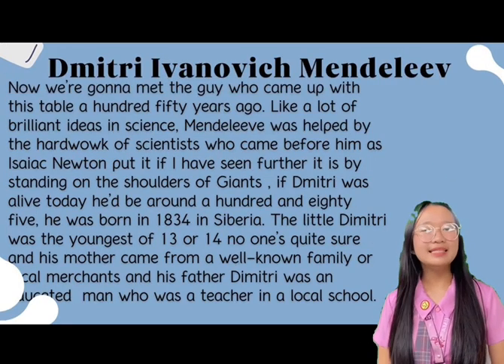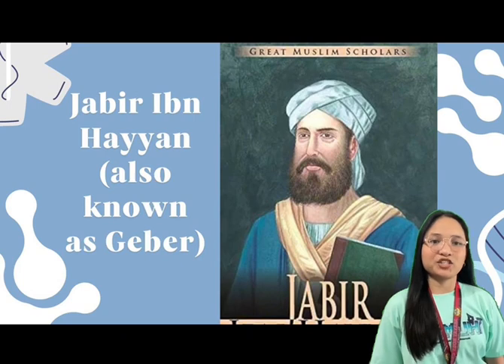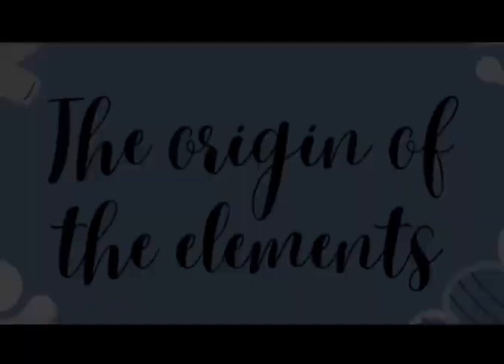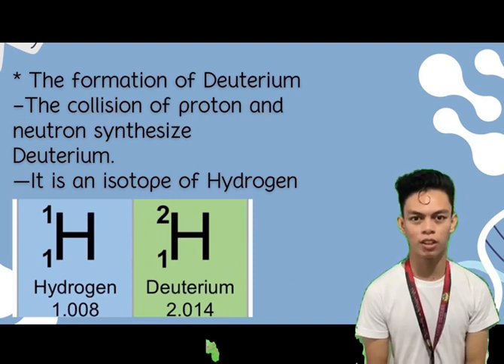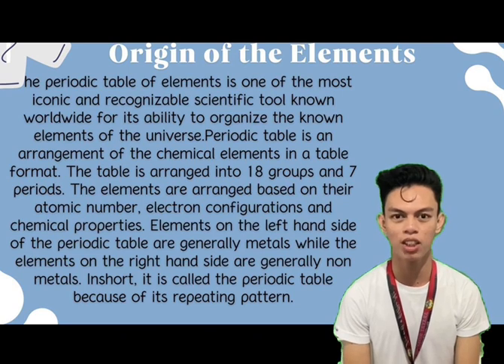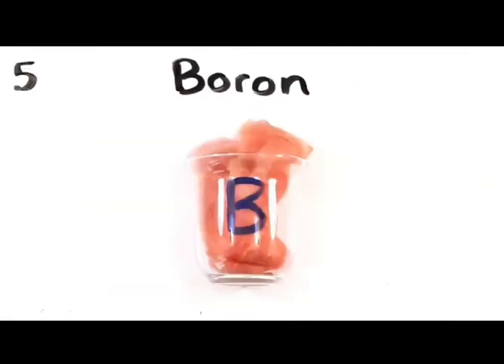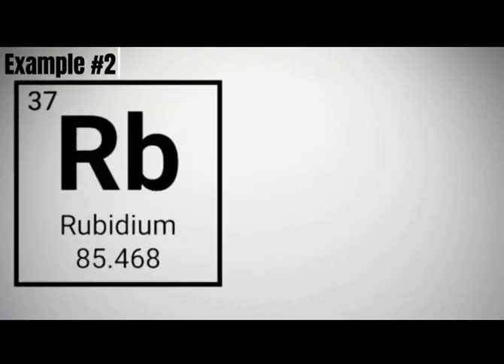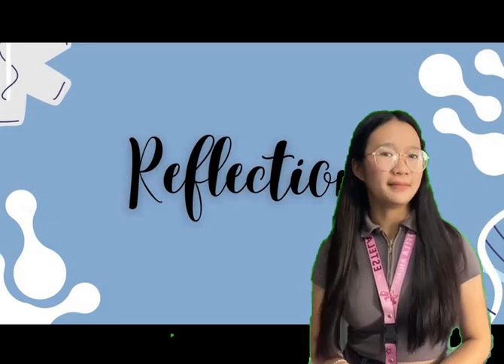The Origin of the Elements | Physical Science - Group 3